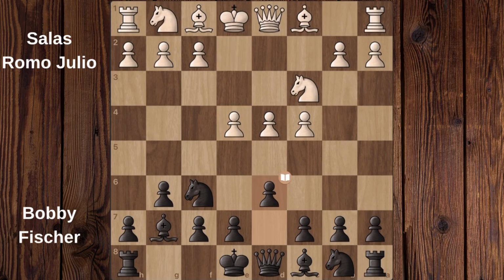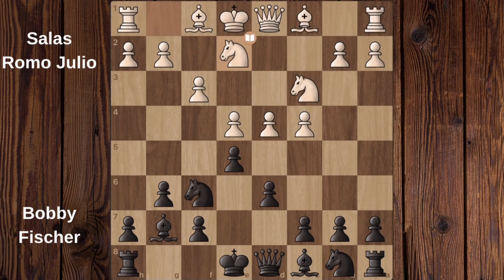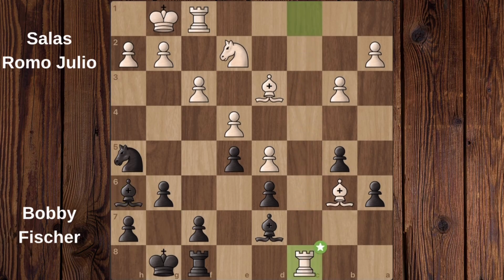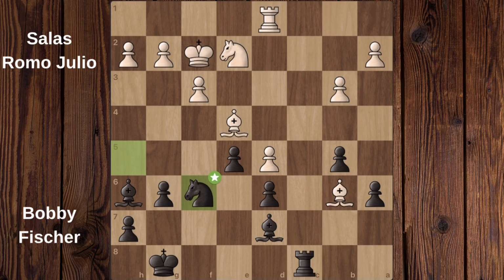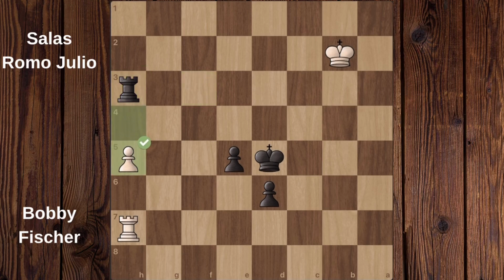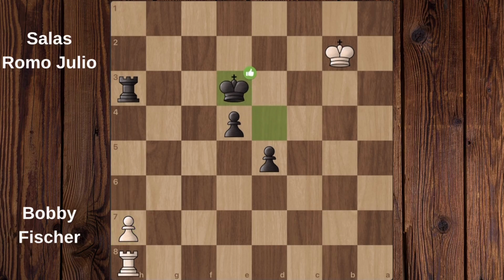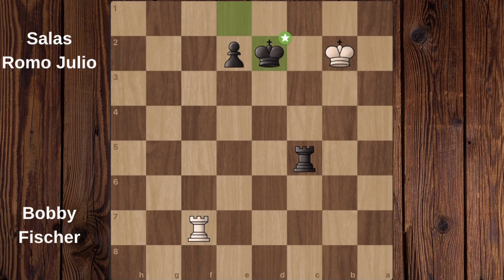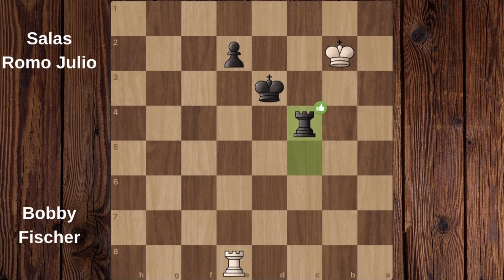Bobby Fischer vs Salas Romo Julio | Santiago 1959 | Fischer’s Strategic Masterpiece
Watch the brilliant game between Bobby Fischer and Salas Romo Julio in Santiago, Chile, 1959. Fischer, playing as Black, demonstrated his strategic genius and secured a decisive victory.